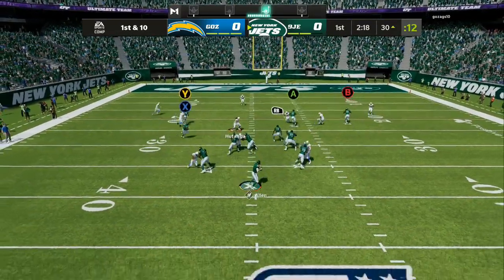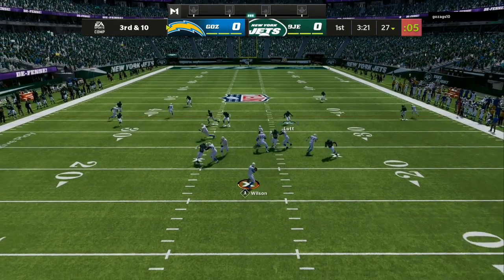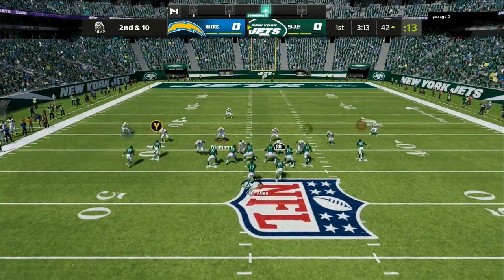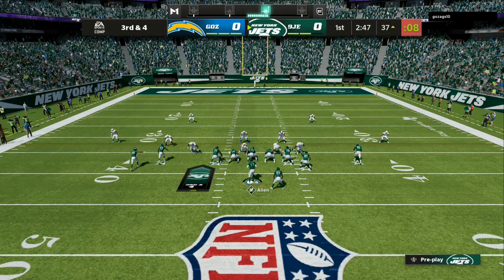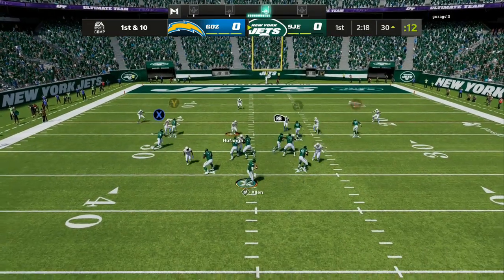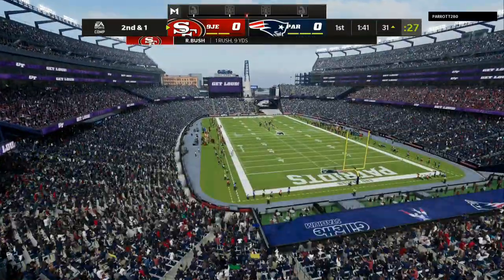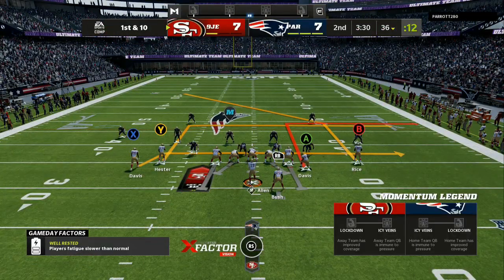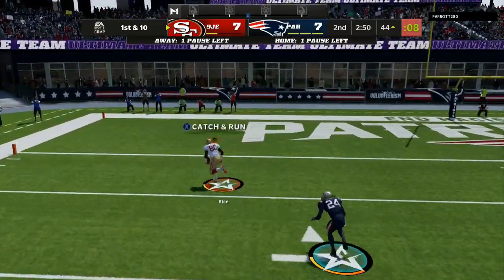THE BEST OFFENSE IN MADDEN 22 PERIOD(BEATS MAN AND ZONE)! UNSTOPPABLE FREE MINI SCHEME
UNSTOPPABLE FREE MINI SCHEME! BEST OFFENSE IN MADDEN 22 PERIOD(BEATS MAN AND ZONE)

About PHATDOLLAZENT: On this channel, you’ll see gaming content from Madden 22, Madden 22 Gameplay & Madden 22 NEWS, MLB XP GLITCHES,

THE BEST OFFENSE PERIOD MADDEN 22
THE BEST OFFENSE PERIOD MADDEN NFL 22
THE BEST OFFENSE PERIOD IN MADDEN 22